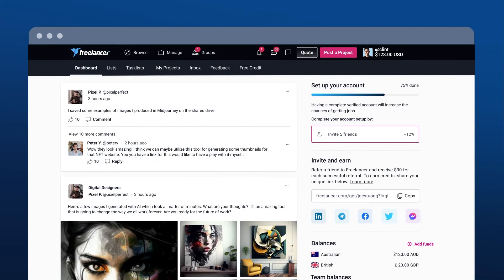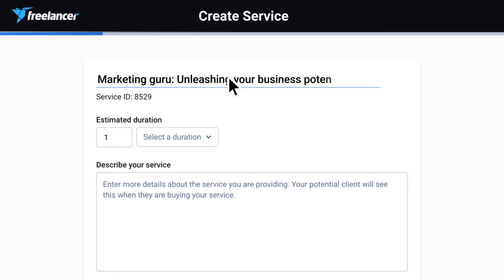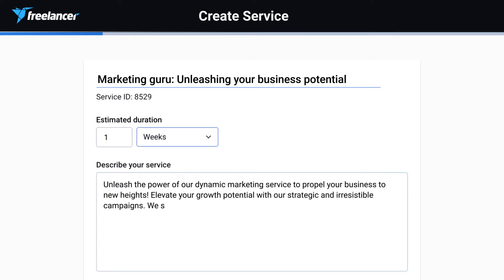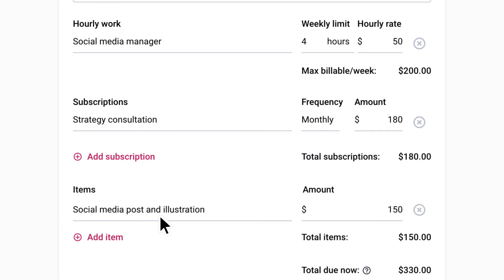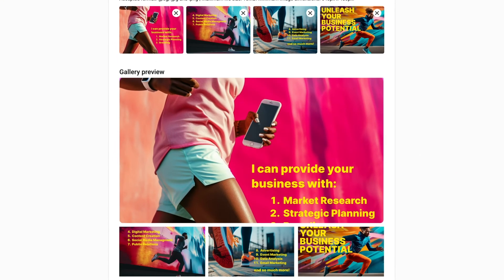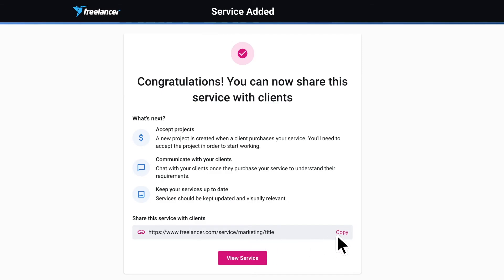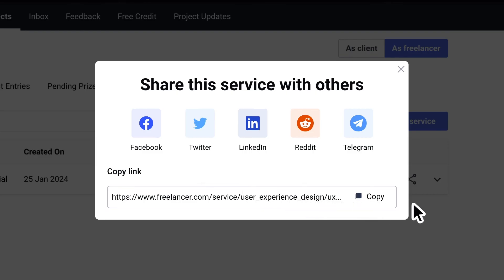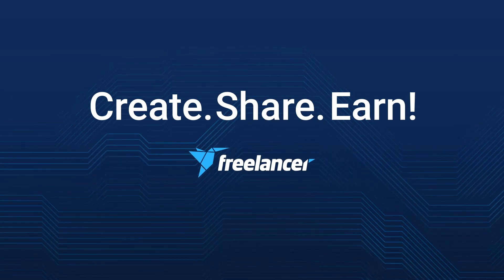Freelancer Services - How to create and share a Service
Freelancer Services are pre-defined projects that as a freelancer you can offer your clients. This video shows you how easy it is to create a Service and share it.